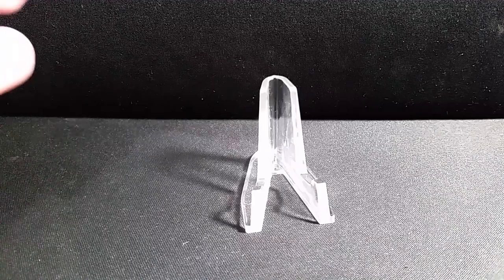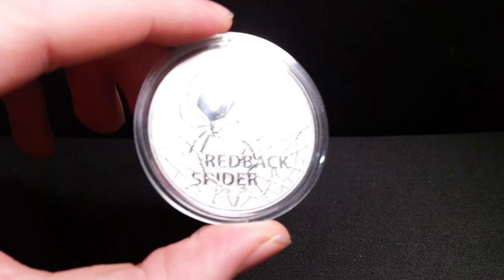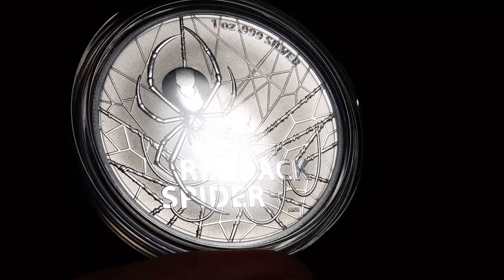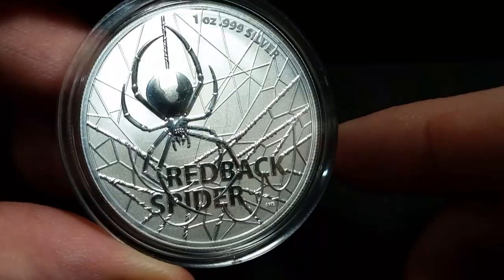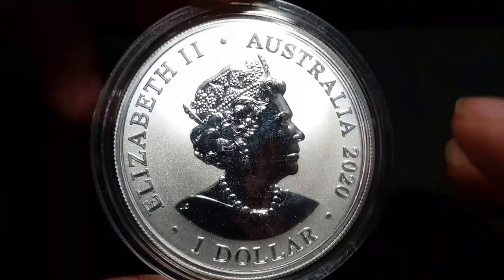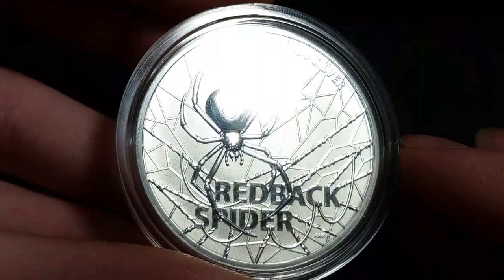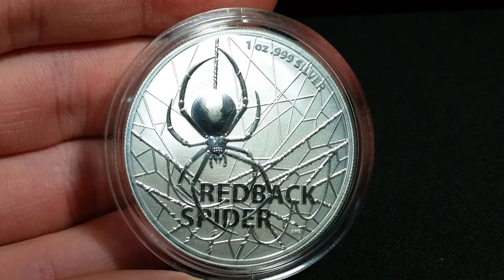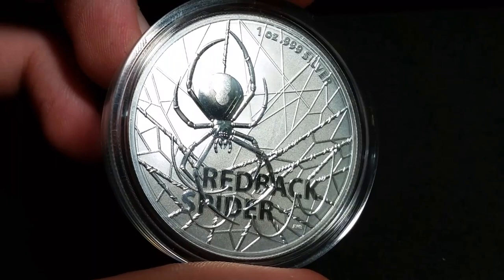2020 Redback Spider - Royal Australian Mint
In today's video I will show you the new 2020 Redback Spider for the Royal Australian Mint. This beauty has a mintage of only 25,000 coins! I purchased this 1oz piece from @stacking.nyc on Instagram.

Hit that "🔔!!!"

📬Send Mail:⤵(If you send me something, I will open it on camera and shout you out!)